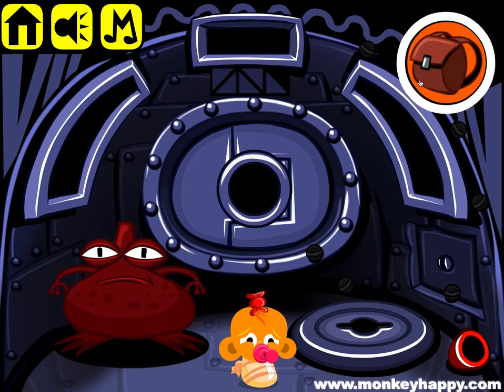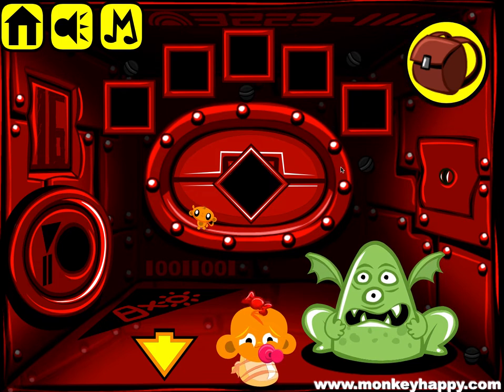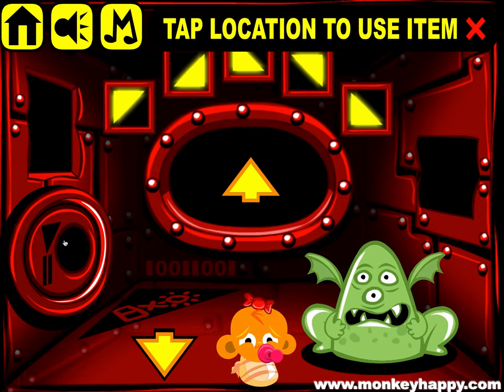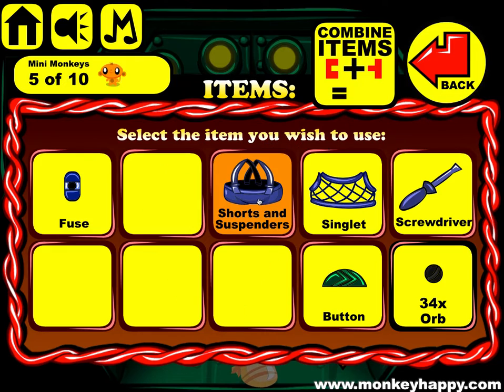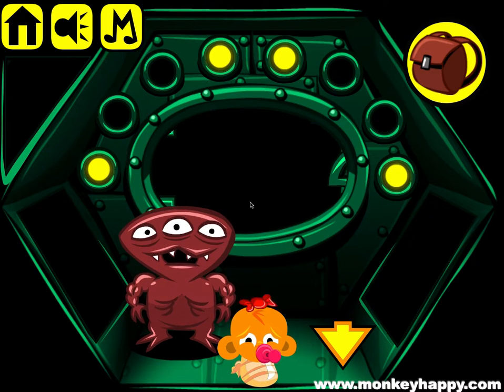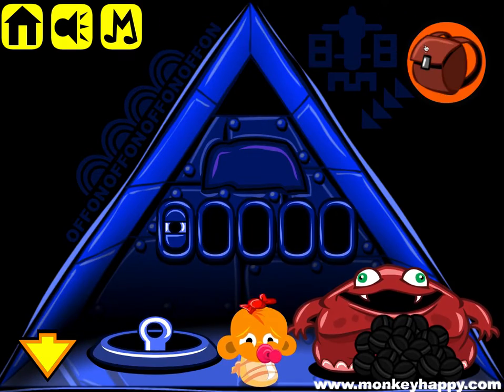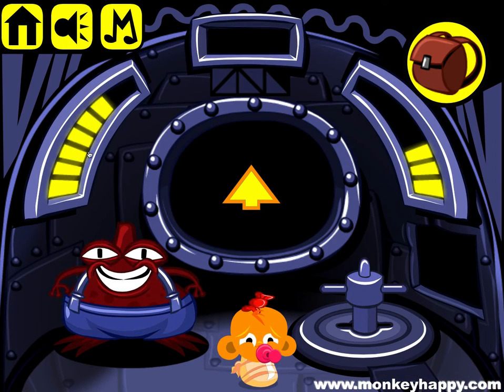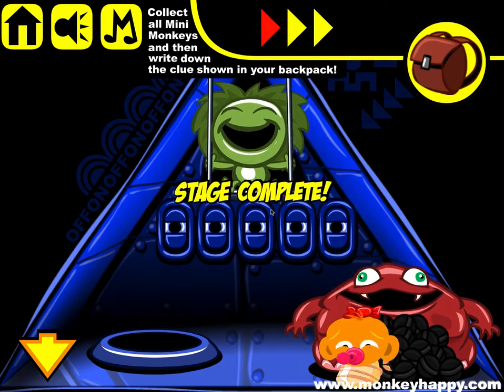Monkey GO Happy Stage 354 - Monster Release